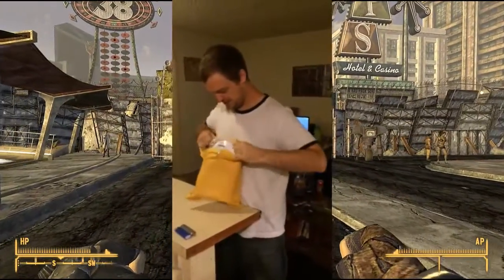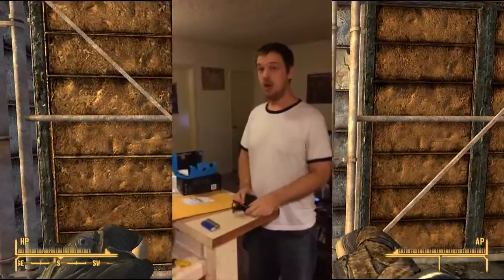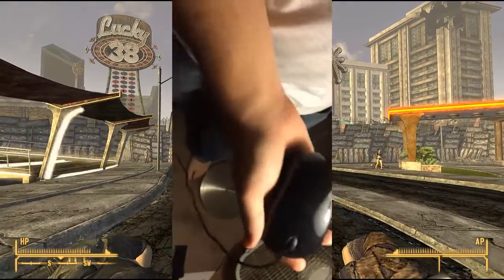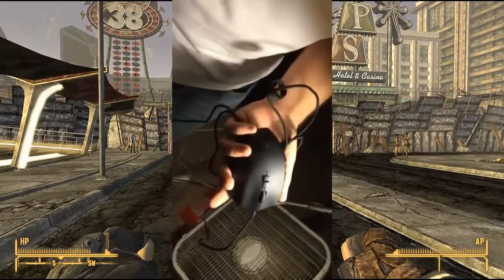Logitech G600 : Dayton Dissects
This is my technical review of the Logitech G600 gaming mouse.

Consequently, it is also my first EVER piece of fan mail!!

 A very exciting day indeed! I can't thank you enough Nick.

Logitech G600 MMO Gaming Mouse
 20 MMO-tuned buttons
Customization evolved

Pre-configured for optimal MMO use right out of the box. G600 includes three primary buttons, 12 thumb buttons, a clickable scroll wheel that tilts and a G-switch to double down and dominate. Use optional Logitech Gaming Software for full programmability and customization.

Dual-dish thumb panel
Precise and intuitive

Put immediate access to all 12 primary MMO skills under your thumb. The unique dual-dish design of the thumb panel was developed with direct input from both MMO gamers and leading MMO game developers. Field-testing led to two carefully positioned sets of six buttons, helping to reduce both learning time and action timings. And the actuation force is carefully tuned to minimize misclicks.

G-shift button
Double down on control

Use the G-Shift button to double the total number of customizable functions. In its default setting, holding the G-shift button down activates a second function to each G-key. Or set G-Shift to temporary change DPI for extra cursor precision.

Custom-color backlighting
Experience illumination

Locate keys in any room with custom backlit keys. Choose 1 out of 16 million colors and assign a unique color to each profile, profile mode, and mode style in the same game. You can tell, without looking down, which mode you’re in to ensure your setup is optimized.

Using the G600 in an MMO is a delight, though one that took me a couple of hours to get used to. The back row of thumb buttons can be a bit tricky to reach, requiring one to move their thumb down slightly, which is a tad awkward, but I barely notice it now. In games like Guild Wars 2, Champions Online, or The Secret World it really proves its worth, freeing the left hand up to focus entirely on movement. With kinetic or more action-based MMOs, this was a massive boon.

Using the software, commands can be reassigned to any button, the lights on the thumb buttons can be customized, even to denote what profile you are using, and DPI sensitivity can be tweaked. As this can all be saved on the mouse, one doesn't have to worry about faffing around fixing profiles should they use the mouse with another PC.